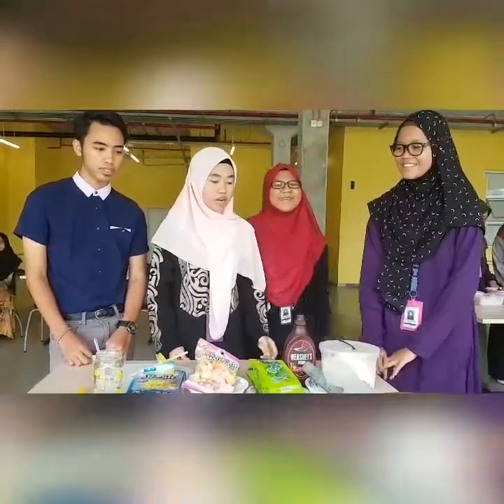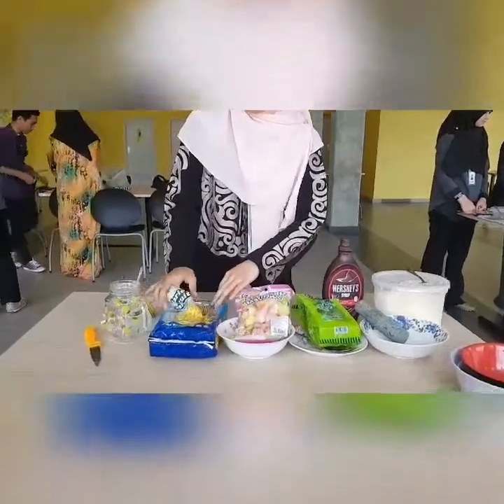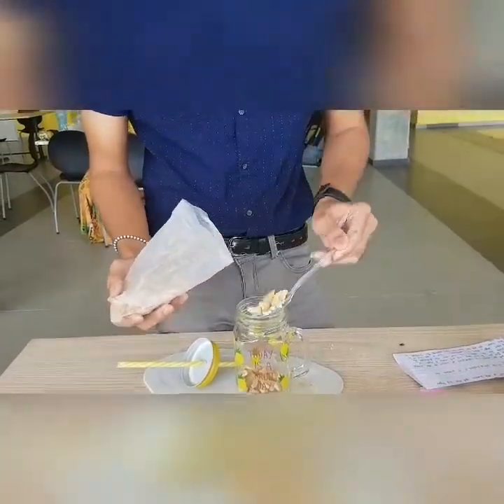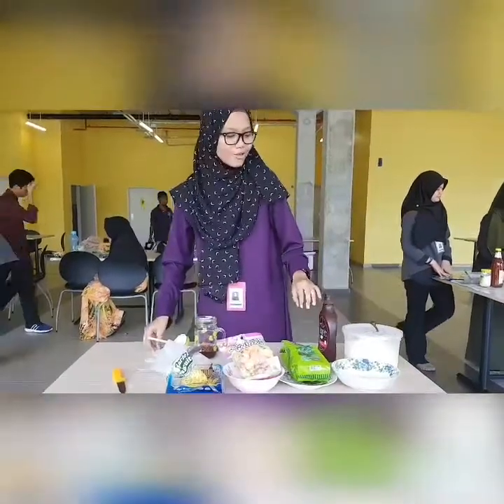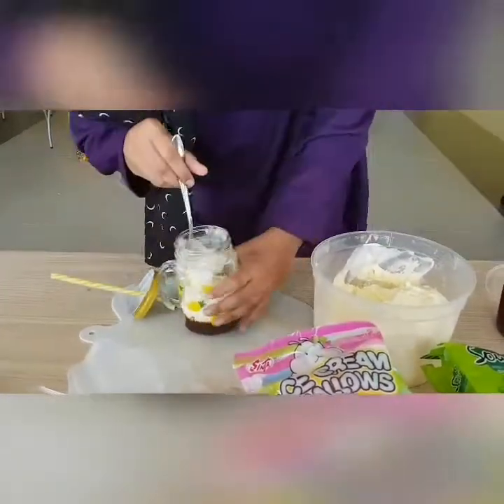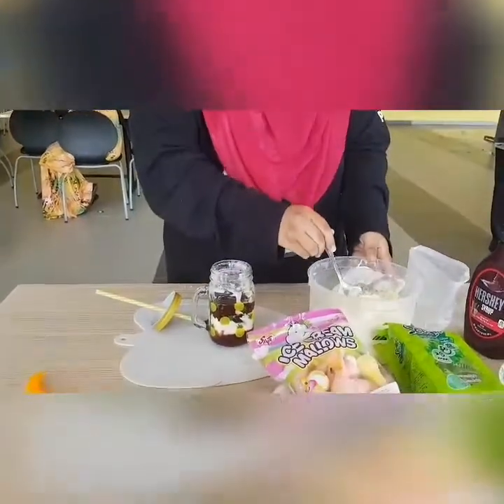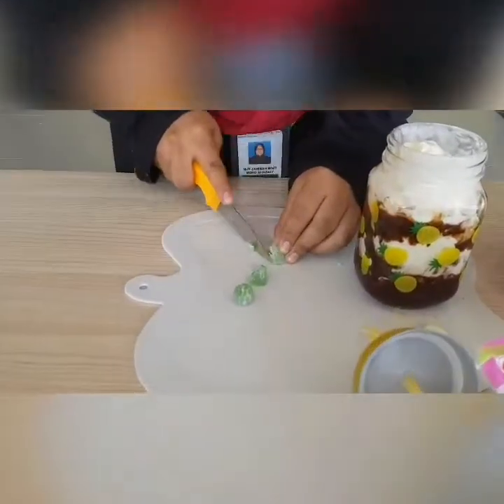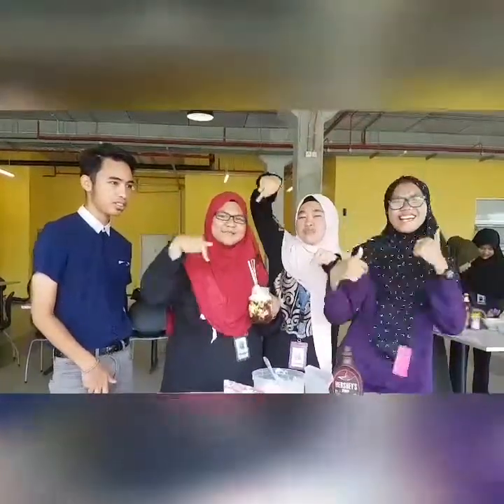DUE 3012 : COMMUNICATIVE ENGLISH II. How to Make Simple Layers Dessert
Enjoy out cooking show 😊